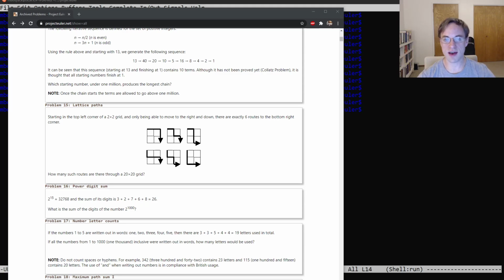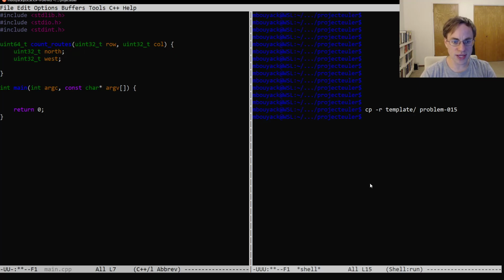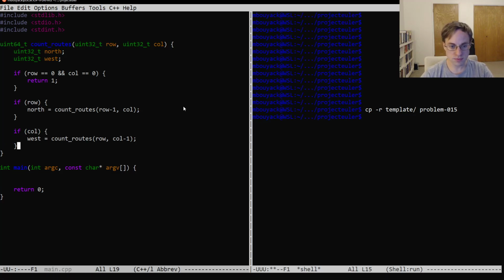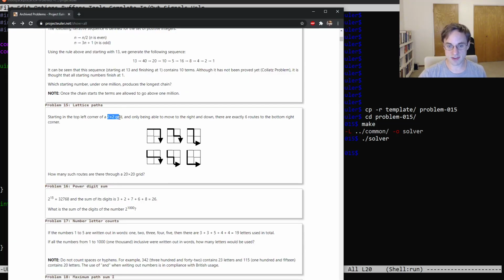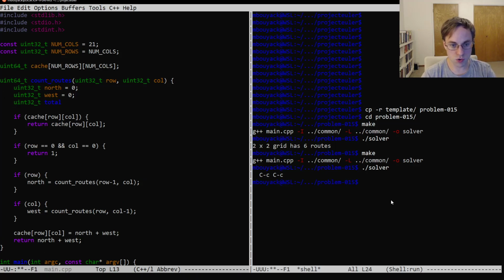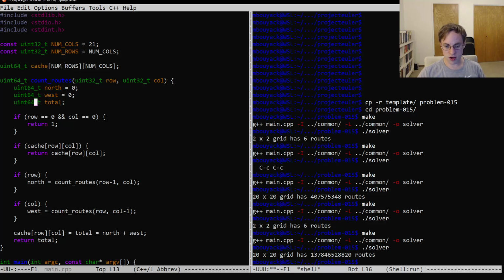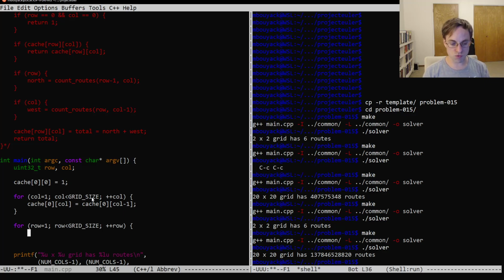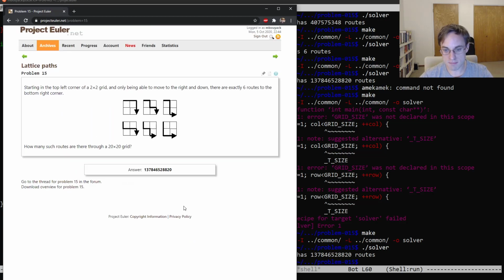Project Euler: Problem 15 (C/C++)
In this video I solve the problem in just 30 seconds. After showing off, I also show how it can be solved using memoization or dynamic programming.